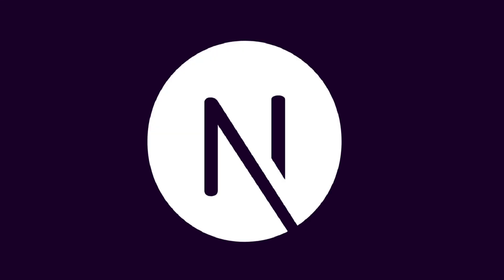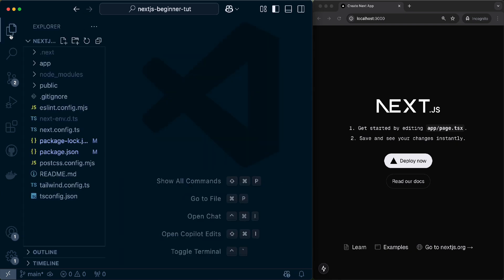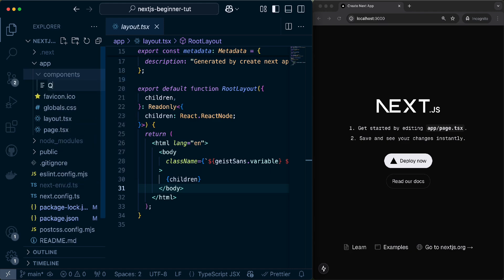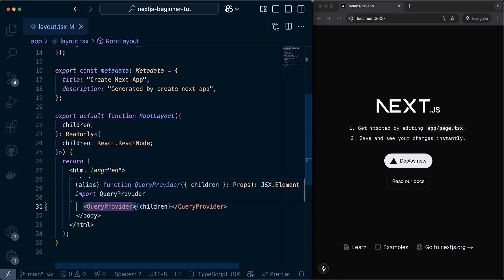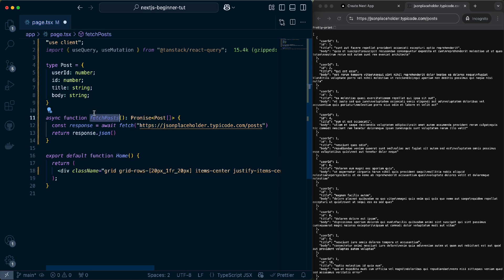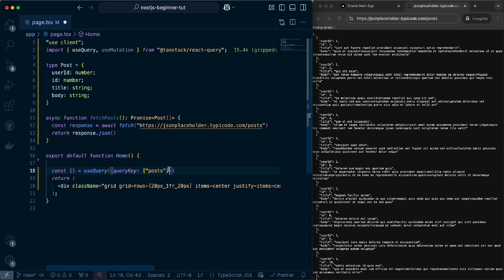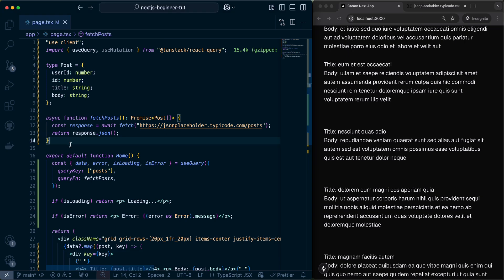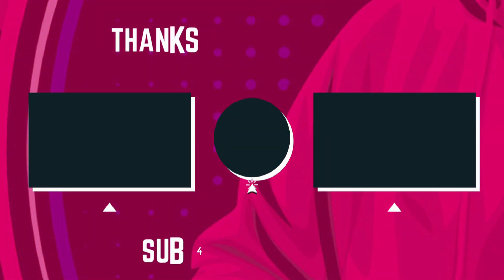NextJS 15 with React Query Tutorial | How to use React Query in NextJS 15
To try everything Brilliant has to offer—free—for a full 30 days, .

Master Next.js and React Query integration in this step-by-step tutorial, perfect for both beginners and experienced developers. Learn how to streamline data fetching and optimize your React applications for maximum performance.